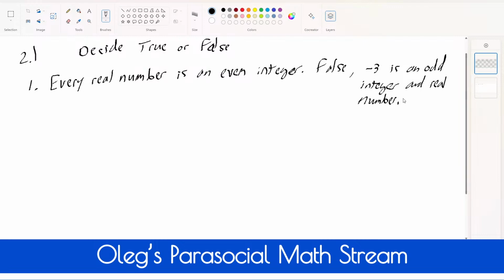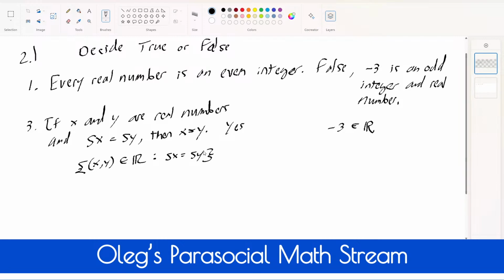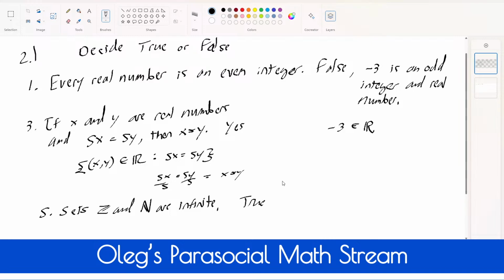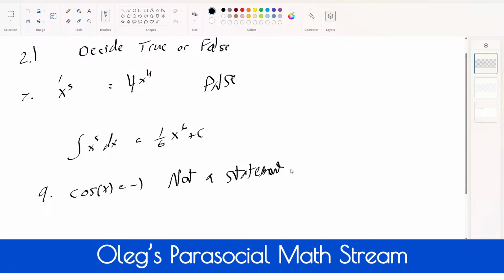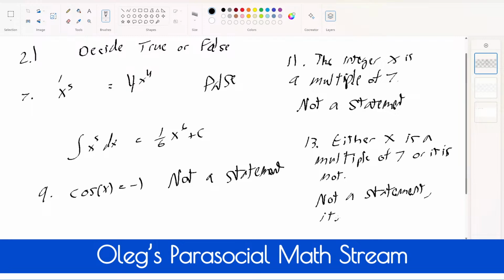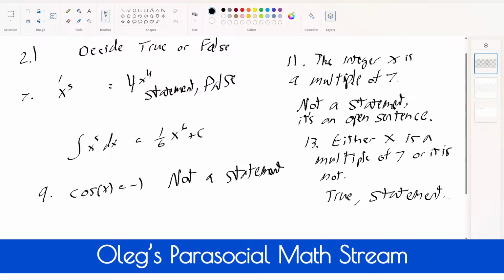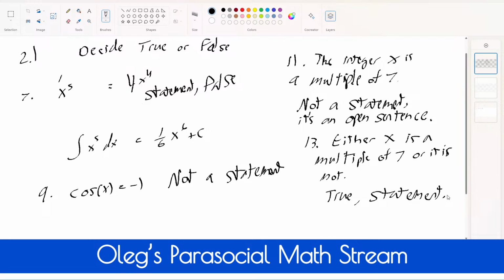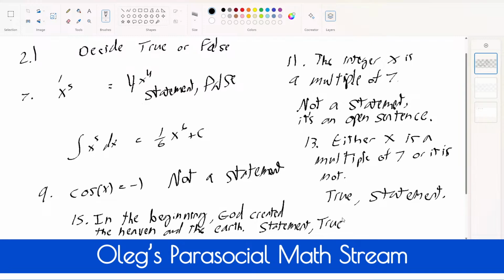Math | Book of Proof Ch. 2.1 | Nov 9, 2023